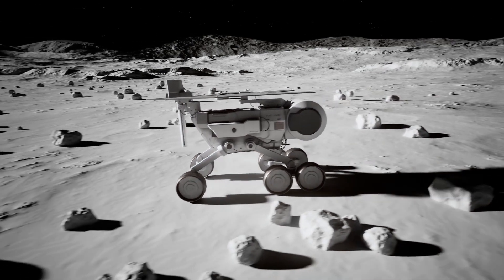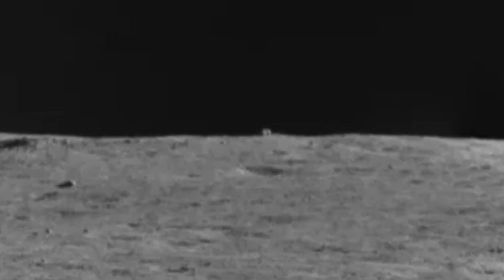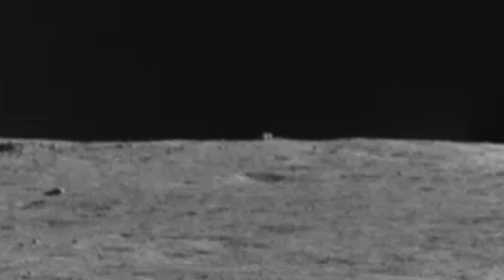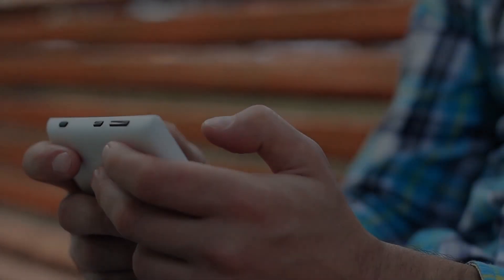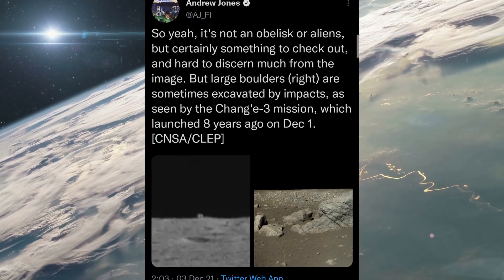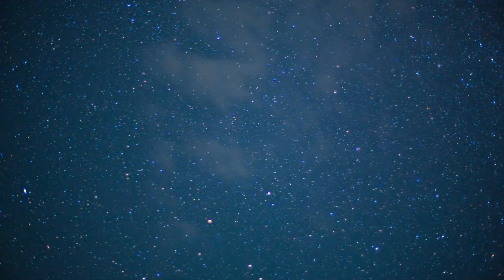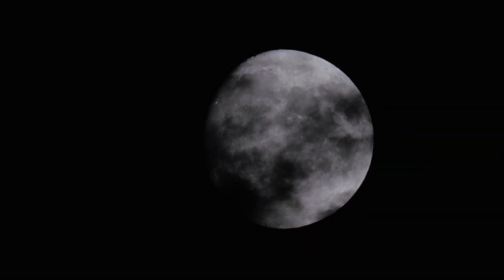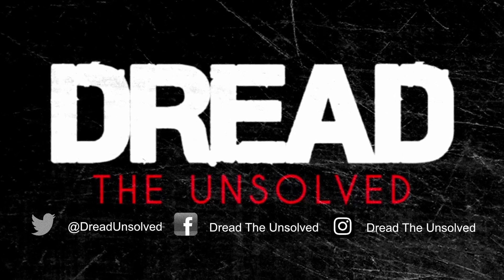DREAD: The Unsolved - The Moon Cube - S3 E15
December 2021: China's Yutu-2 moon rover spots a strange structure on the far side of the moon. Speculation is running rampant, so I figured I'd throw my hat in the ring.